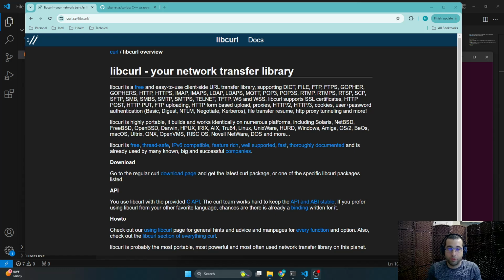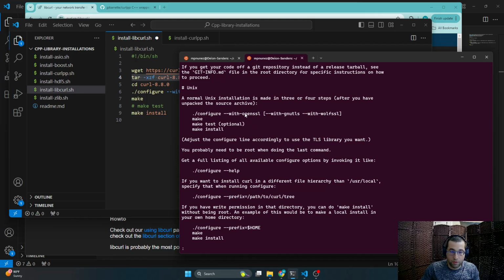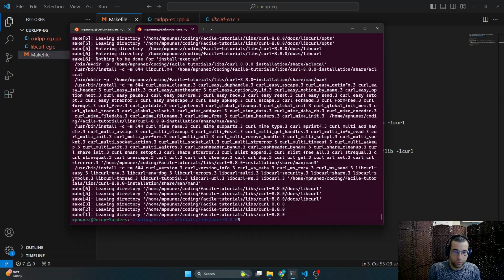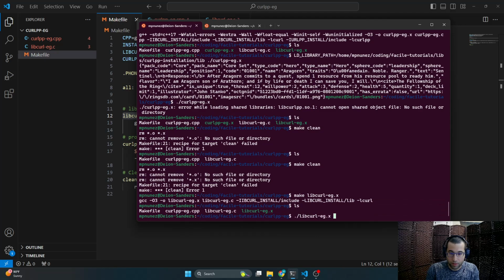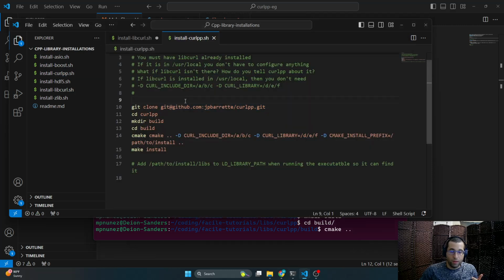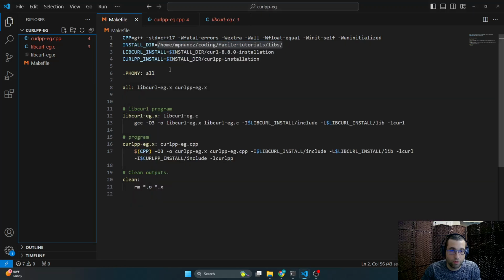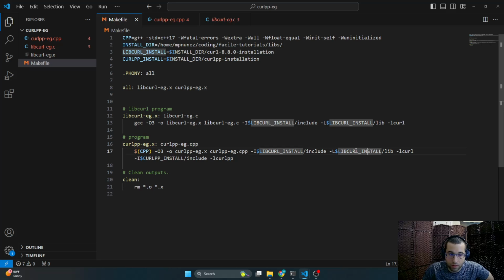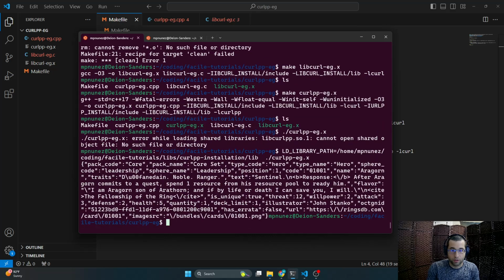Getting started with libcurl and curlpp for http requests in C and C++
(install-libcurl.sh and install-curlpp.sh).

C source file is curl-8.8.0/docs/examples/simple.c (after downloading libcurl source).

C++ source file is curlpp/examples/example00.cpp (after cloning curlpp).

00:00 - 7:15 libcurl
7:15 - 15:37 curlpp